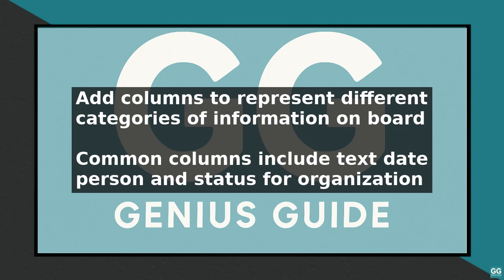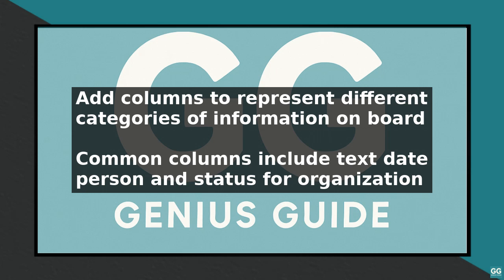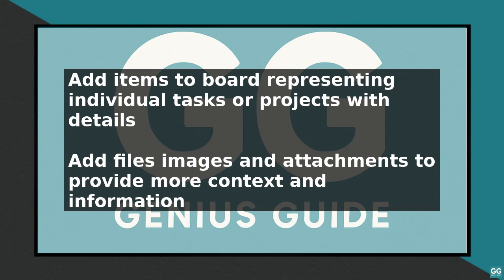How To Create A Board In Monday.com (2025)